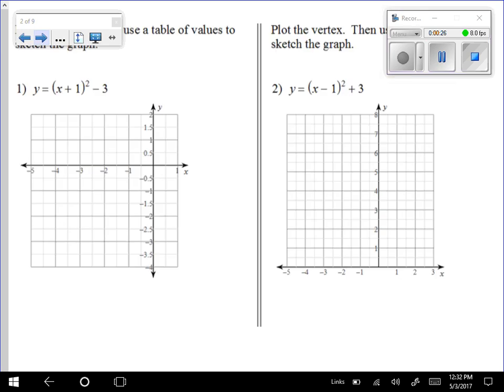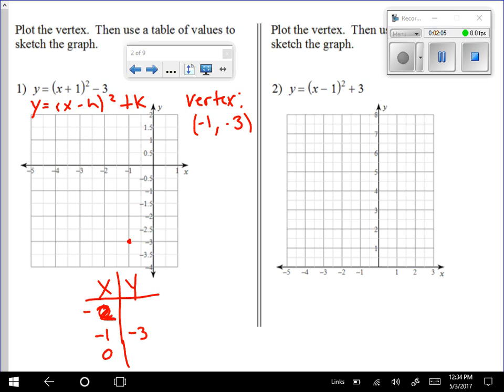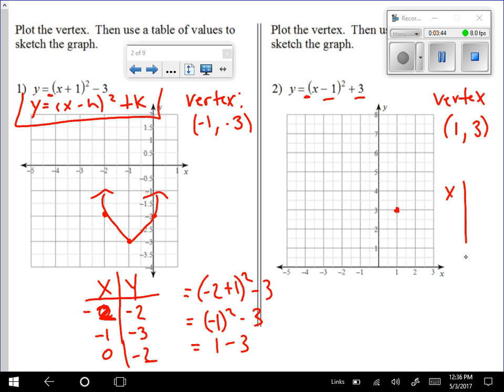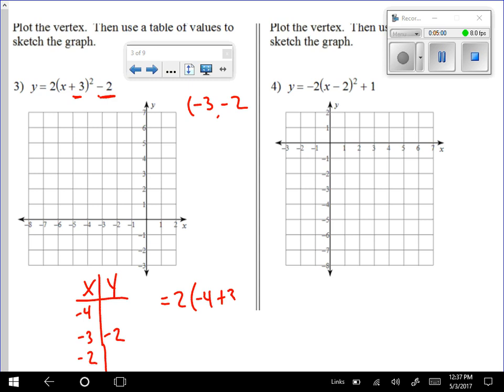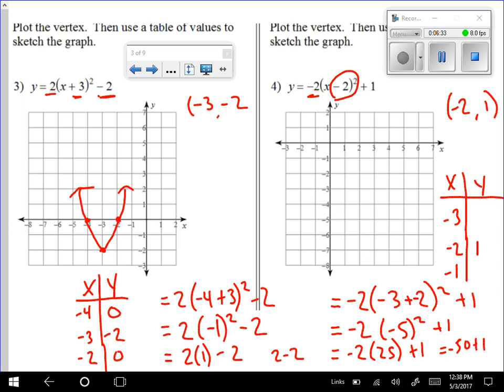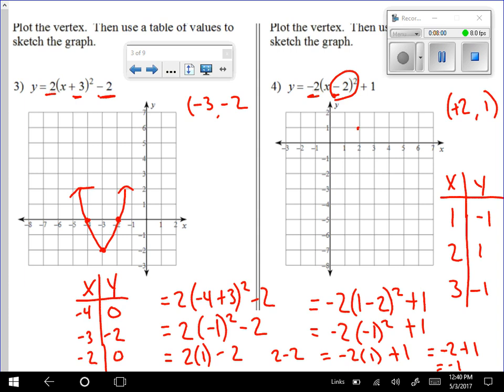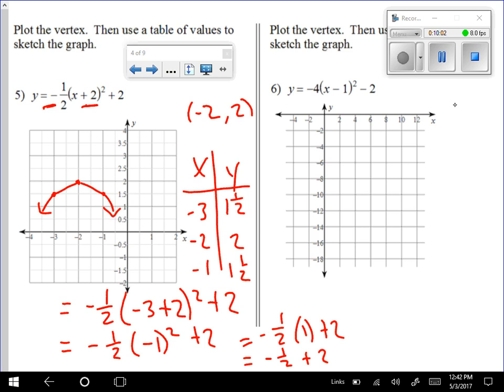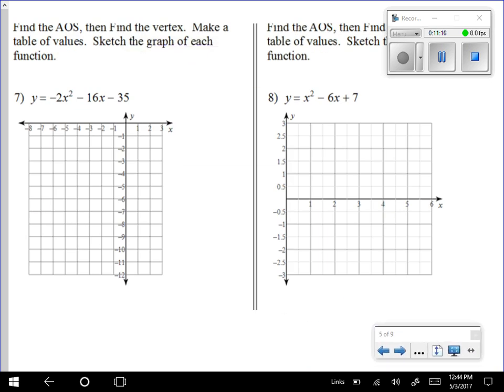Algebra Review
#'s 1-6 on the review